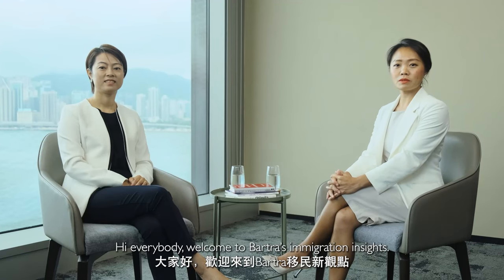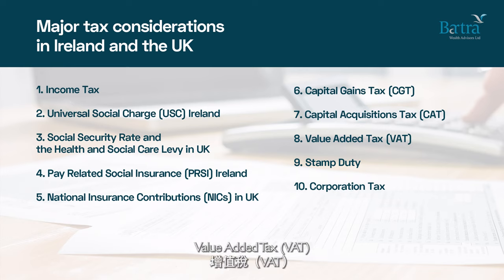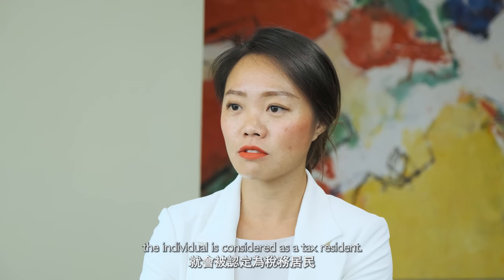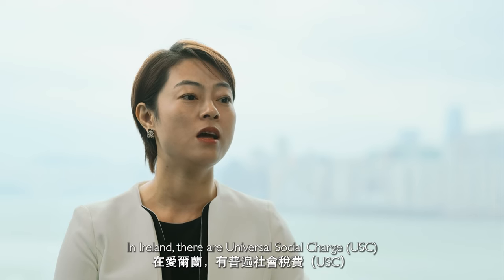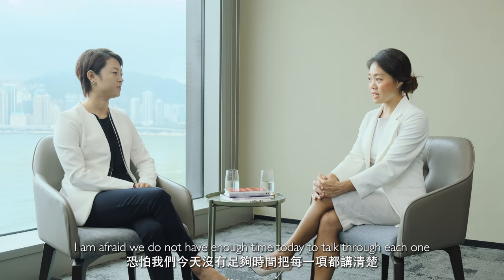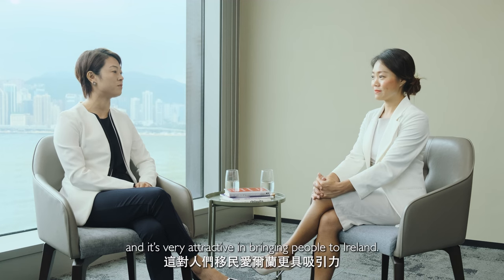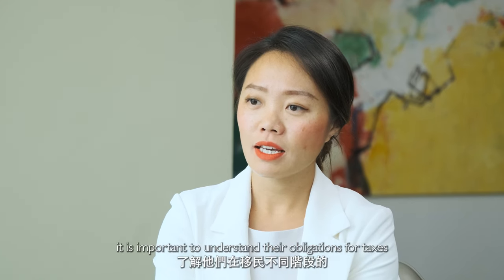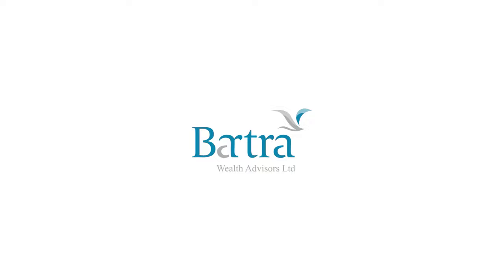Series 2 Episode 8: Ireland versus UK tax｜Immigration Insights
Given the unique connection between the UK and Ireland, people often like to compare the two countries, from economic development to various aspects of living. And taxes have, of course, been much talked about, particularly among immigrants.

In our recent Immigration Insights video, our Sales Manager Tanya Wong spoke to Helen Lau, a member of the Association of Chartered Certified Accountants in the UK and The Hong Kong Institute of Certified Public Accountants and a Hong Kong-certified Tax Advisor on UK and Irish taxes, including various tax reliefs and different concepts of domicile between the countries.

考慮到英國與愛爾蘭之間的獨特聯繫，人們經常比較兩者在經濟發展和生活方面的優劣。當然，稅務也一直是人們熱議的話題，對移民人士來說更是重中之重。

在我們最新一集的《移民新觀點》中，Bartra銷售經理Tanya Wong採訪了Helen Lau劉娟，討論了英國和愛爾蘭的稅制，包括兩國的稅收減免和居籍概念。 Helen是英國特許註冊會計師協會和香港註冊會計師協會的會員，也是香港註冊稅務師。